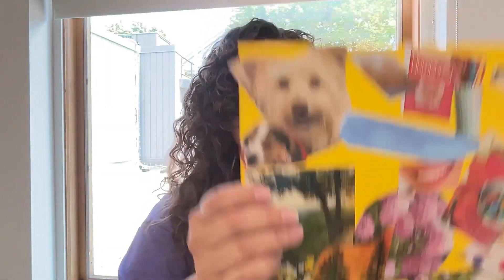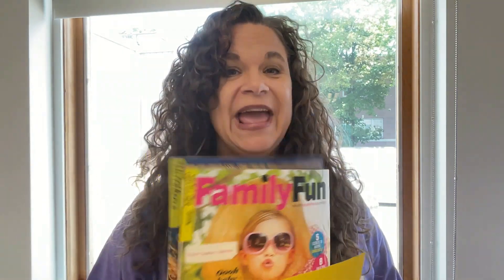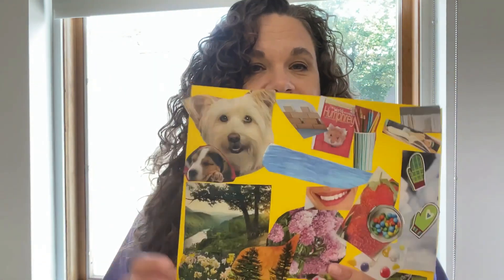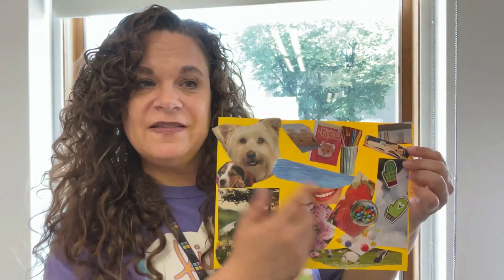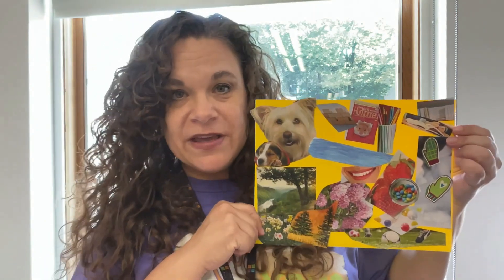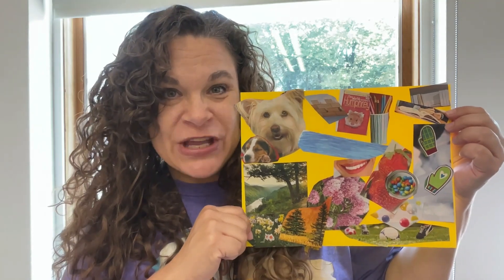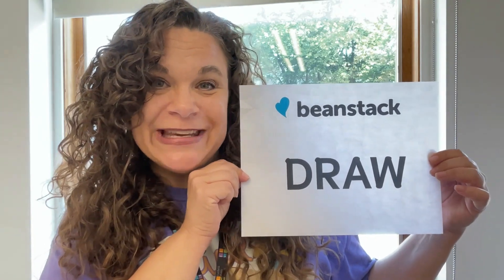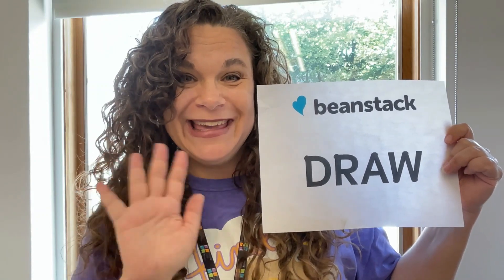D.I.Y. Children's Craft - Tell Your Story Collage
Make a collage about your life without using identifying pictures, names or words! If you picked up a kit at the library, to do this activity, you will need to provide your own scissors, glue stick and coloring materials. If you don't have a kit, no worries! Just grab some old magazines to upcycle and paper or cardstock along with the other materials to make your collage.

Happy Crafting!